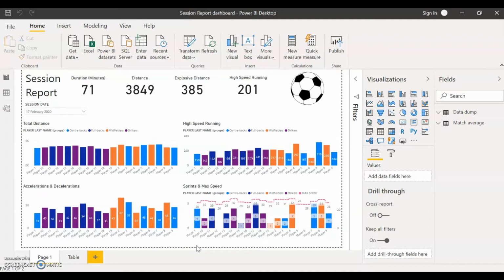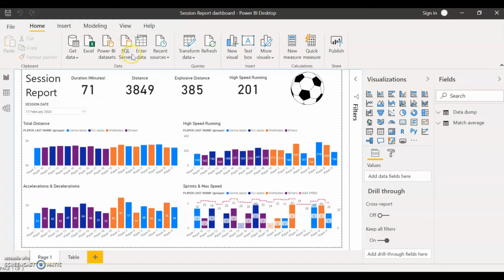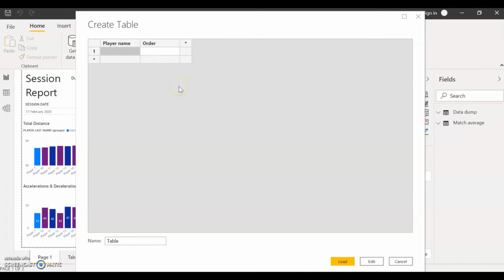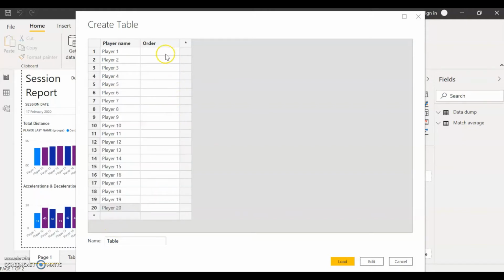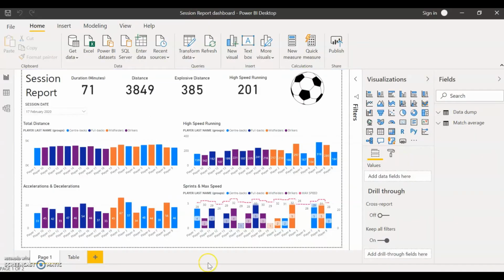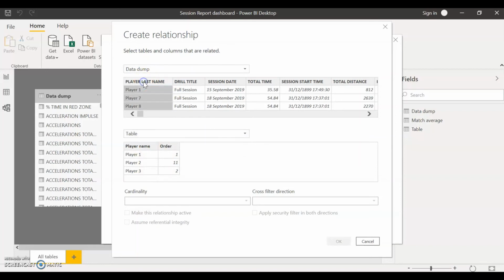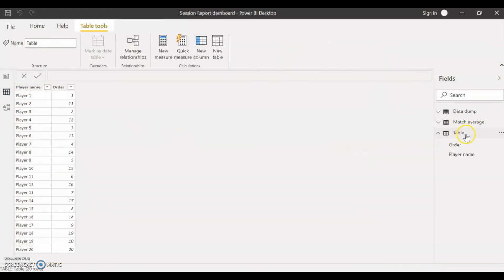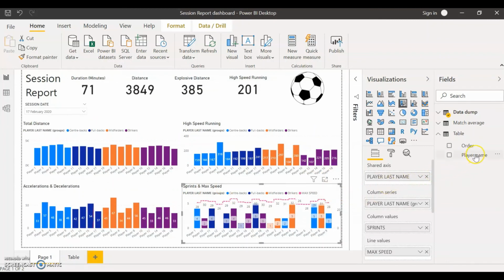Grouping players by positions (part 2) | Custom sort order of graph in Power BI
In this video you will find how to perfect your dashboard by arranging the player groups in a neat order.

You will also find this video useful if you want to learn how to customise the order of the variables in your graph, allowing you to sort the elements of the graph in your own way.